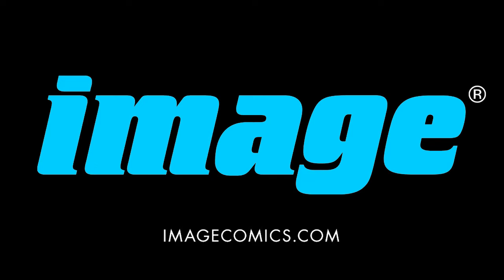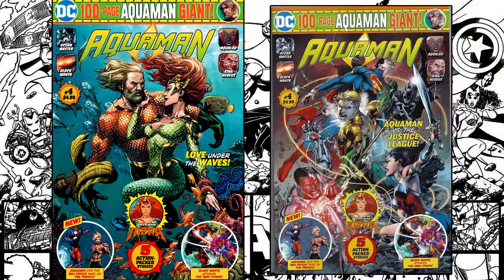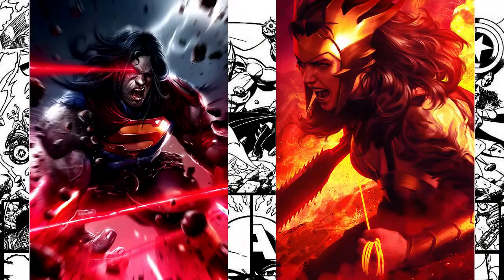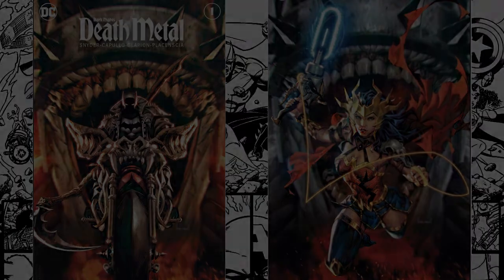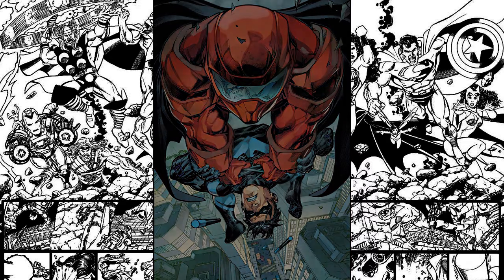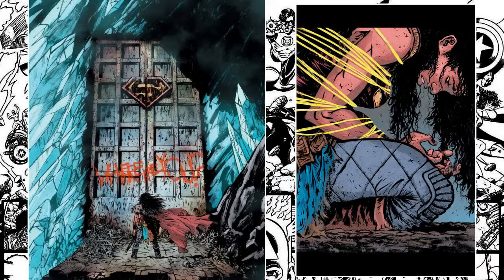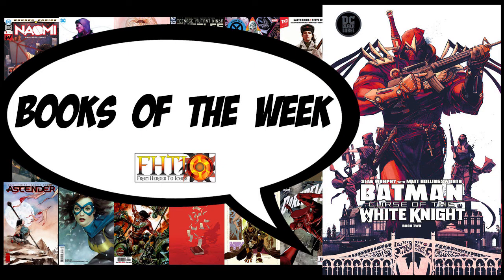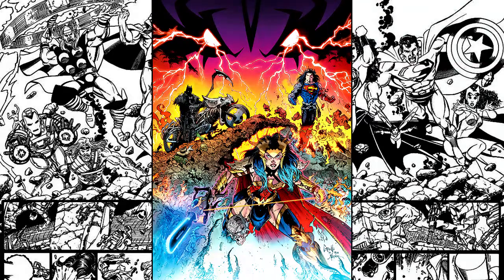Your Must Have Comics for June 17, 2020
Another great week in comics. The Summer is hear and New York is in Phase 2. Barber Shops and Comic Book stores are open. Get a Cut and buy some books. Make sure to mask up. And did you guys see that PlayStation 5!?!?!? Whoa. I love it. Definitely my grail for 2020. As always i thank you in advance.